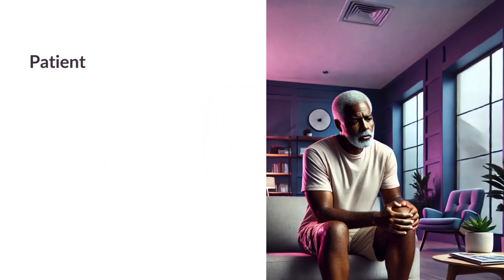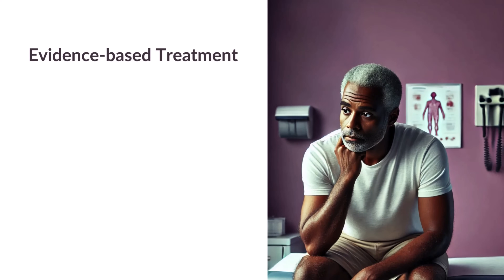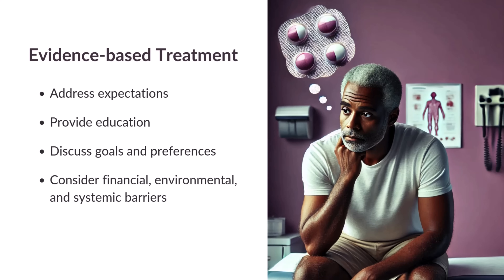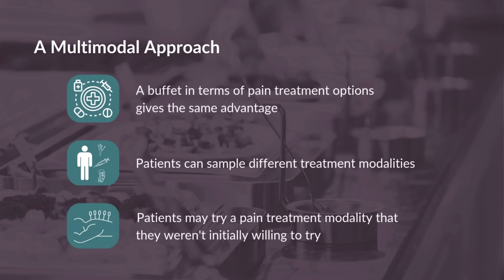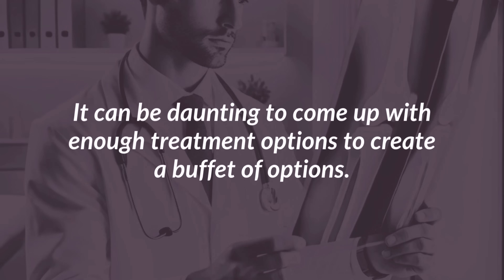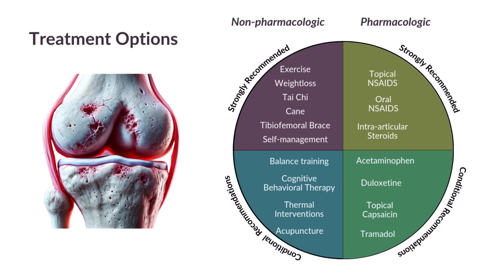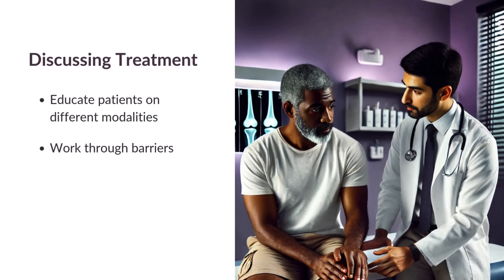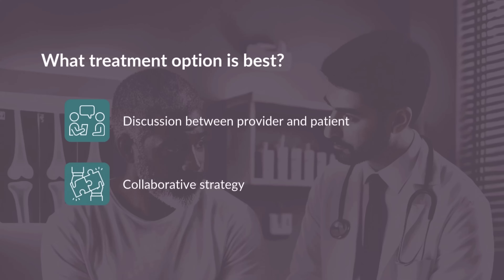Patient Education: Explaining Pain Management Options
Dr. Michael Cheshire, an internal medicine physician at West Virginia University Medicine, provides practical strategies for explaining various pain management options to patients in clear, concise, and accessible language. He covers techniques for breaking down complex medical concepts into patient-friendly terms, using analogies and visual aids effectively, and checking for patient understanding. Learners will gain skills in presenting both pharmacological and non-pharmacological treatment options in a balanced manner, enabling patients to make informed decisions about their care.

References:
1. Kolasinski SL, Neogi T, Hochberg MC, Oatis C, Guyatt G, Block J, Callahan L, Copenhaver C, Dodge C, Felson D, Gellar K, Harvey WF, Hawker G, Herzig
E, Kwoh CK, Nelson AE, Samuels J, Scanzello C, White D, Wise B, Altman
RD, DiRenzo D, Fontanarosa J, Giradi G, Ishimori M, Misra D, Shah
AA, Shmagel AK, Thoma LM, Turgunbaev M, Turner AS, Reston J. 2019 American College of Rheumatology/Arthritis Foundation Guideline for the Management of Osteoarthritis of the Hand, Hip, and Knee. Arthritis Care Res (Hoboken). 2020 Feb;72(2):149-162. doi: 10.1002/acr.24131. Epub 2020 Jan 6. PMID: 31908149.